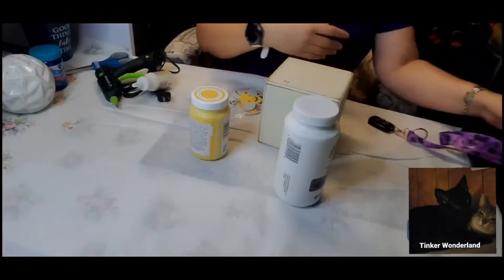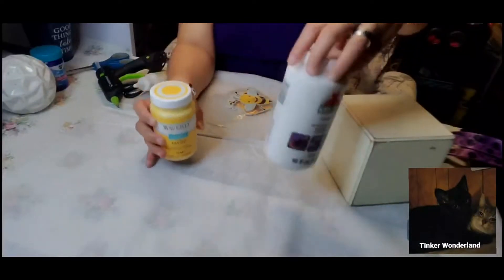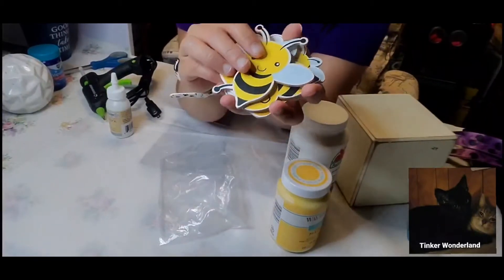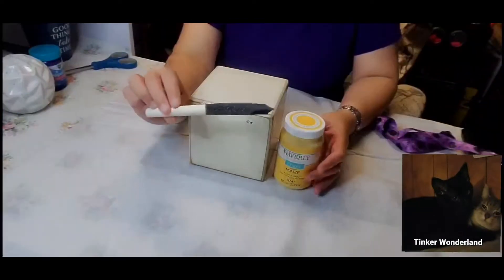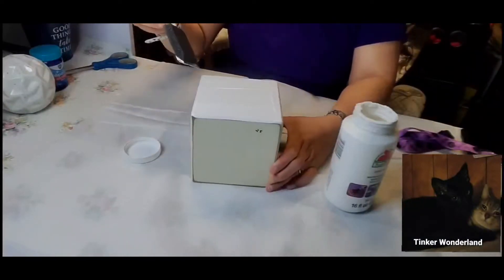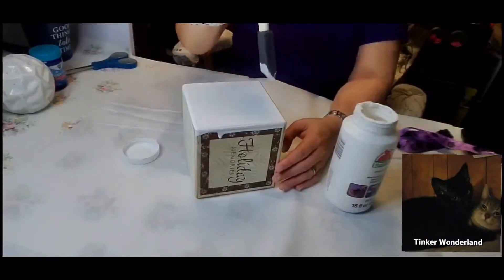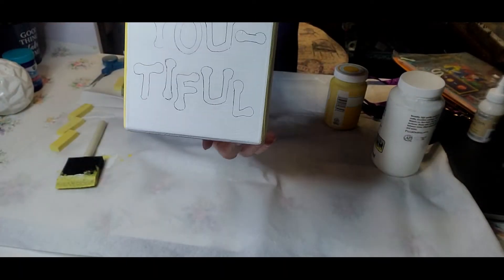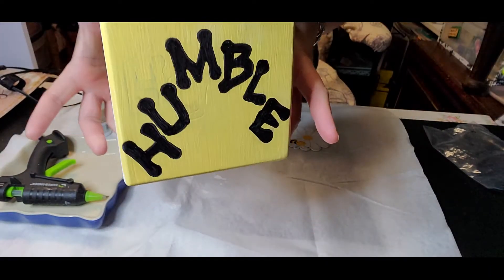DIY BEE BLOCK HOME DECOR | THRIFT FLIP | REDEEM - RESTORE - REPURPOSE | THRIFTING